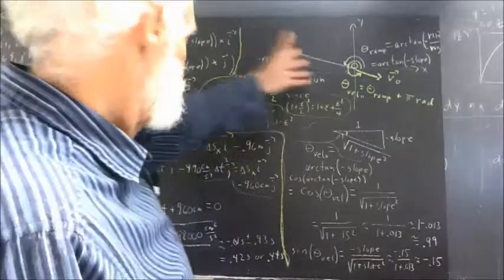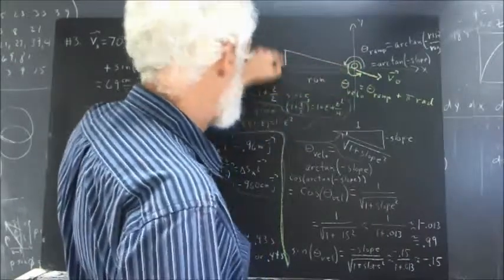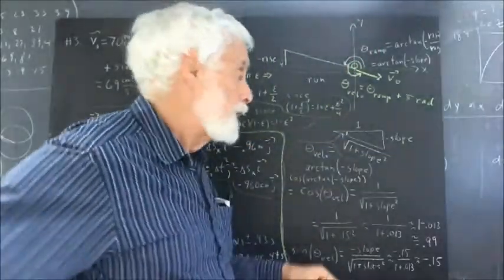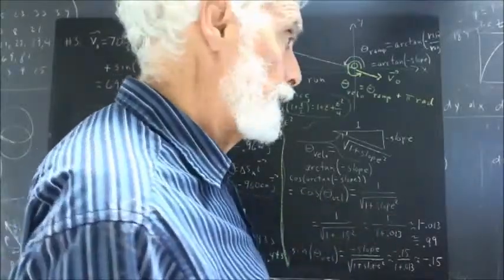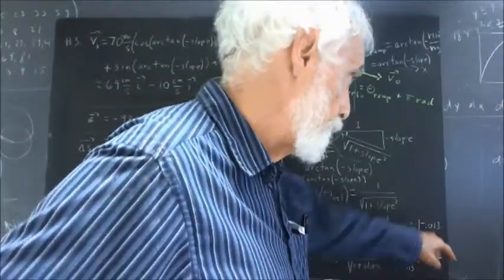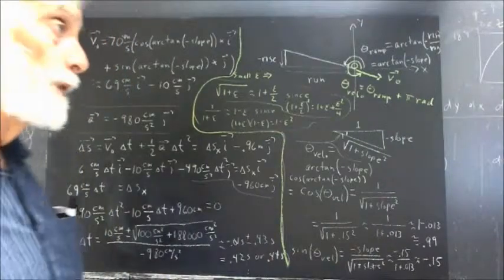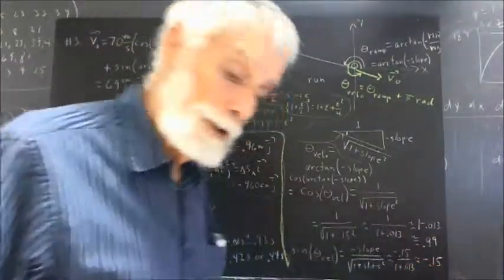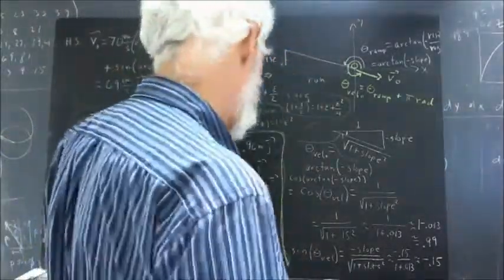231 15 053 sin and cosine of arctan bypassing need to find angle of inclination given slope can fi